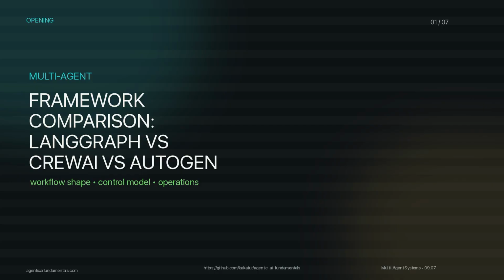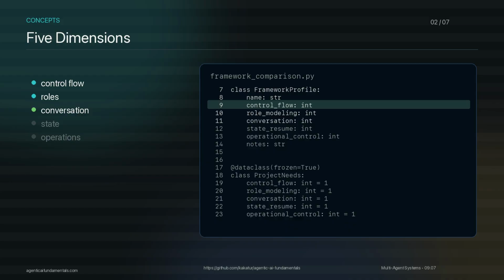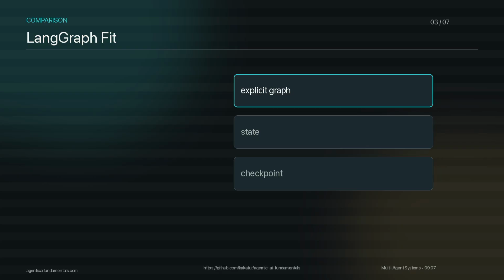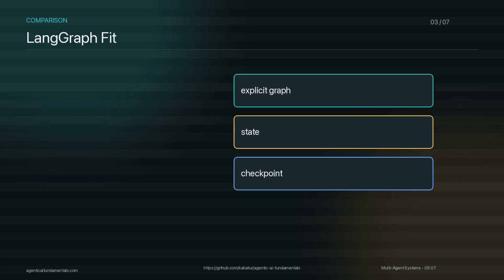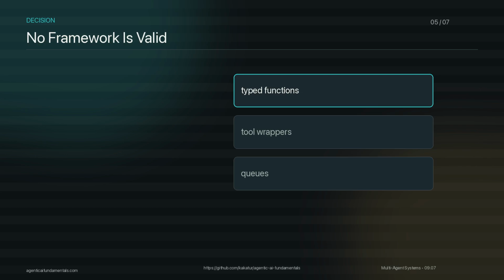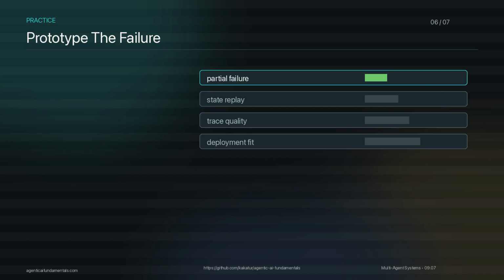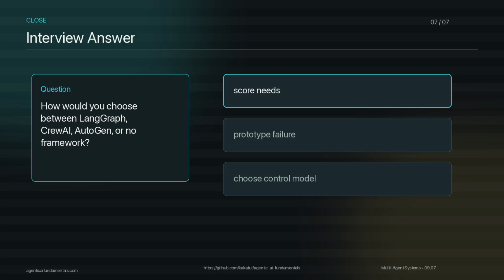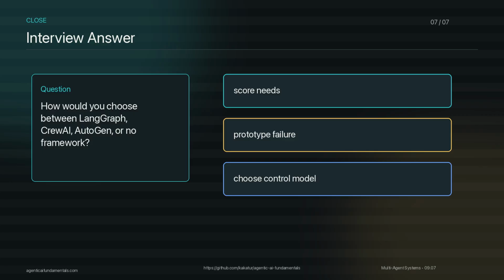09.07 - Framework Comparison: LangGraph vs CrewAI vs AutoGen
Compare multi-agent frameworks by workflow control, roles, conversations, state, and operations.

The lesson uses deterministic Python examples so the control pattern, contracts, and failure boundaries can be tested without API keys.

You'll learn:
- Compare framework fit by control model
- Use a weighted decision matrix
- Separate project needs from framework popularity
- Explain when no framework is the right answer

Chapters:
00:00 Framework Comparison: LangGraph vs CrewAI vs AutoGen
00:33 Five Dimensions
01:07 LangGraph Fit
01:39 CrewAI And AutoGen Fit
02:12 No Framework Is Valid
02:39 Prototype The Failure
03:19 Interview Answer